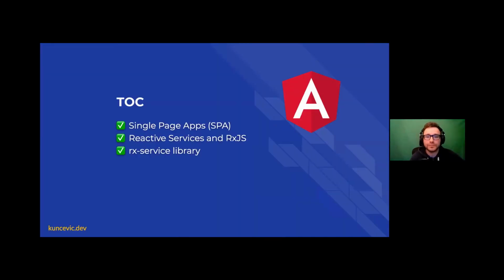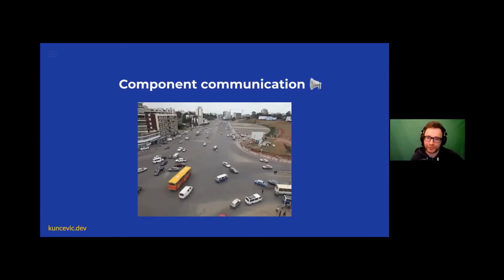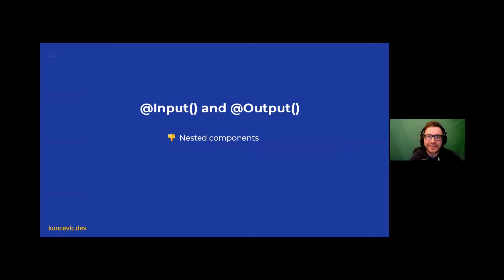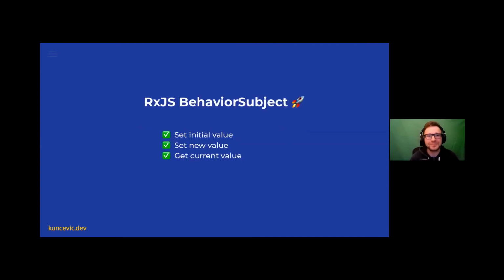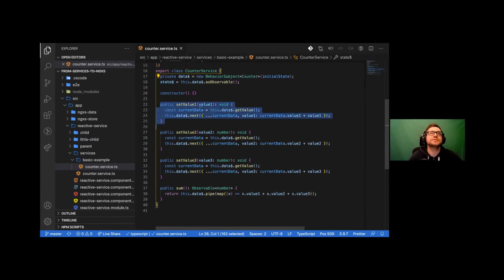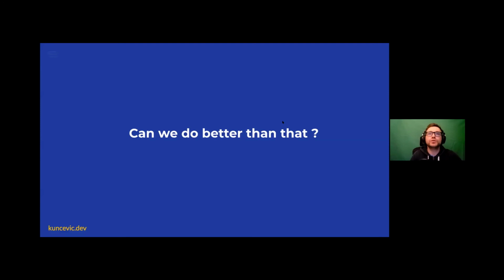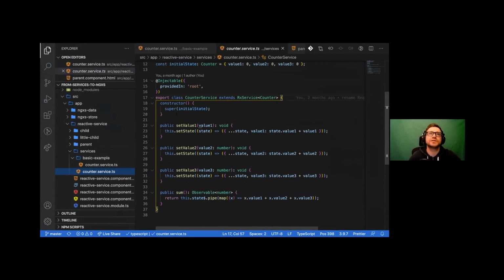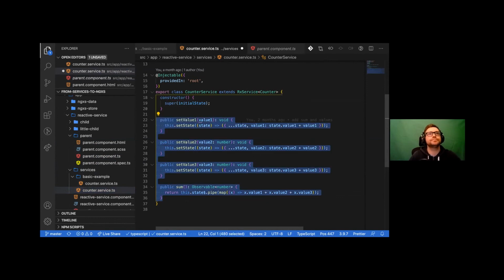Reactive Services in Angular - Aliaksei Kuncevič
DDD by Night September

Reactive Services in Angular
Aliaksei Kuncevič
This talk is about how to manage state of your Angular apps progressively starting by using Reactive Services approach and then switching to NGXS if you decide to power up the functionality of your app state with sophisticated state management solution and plugins